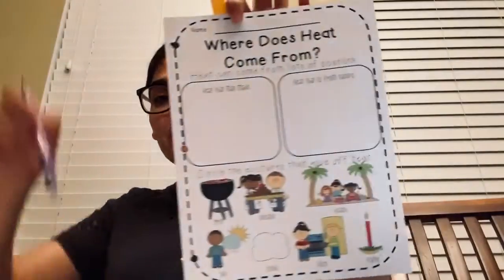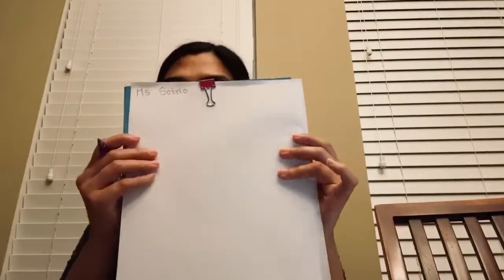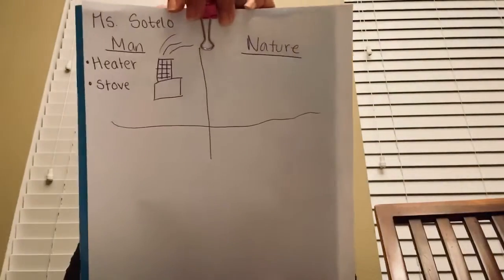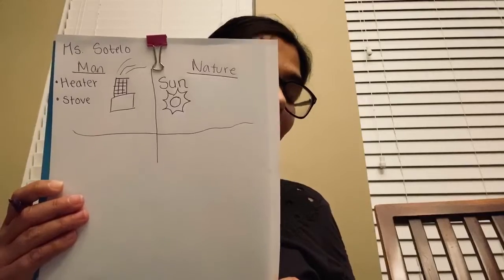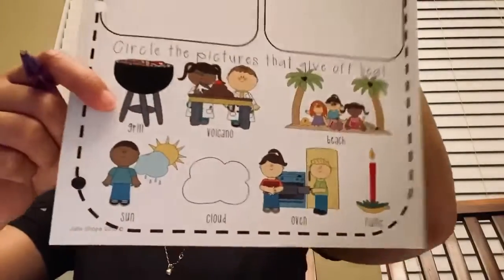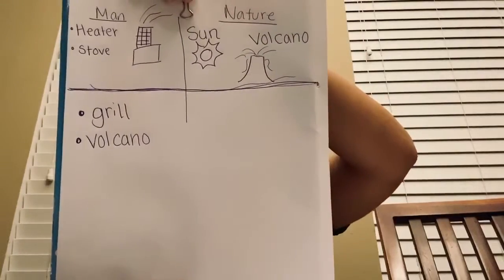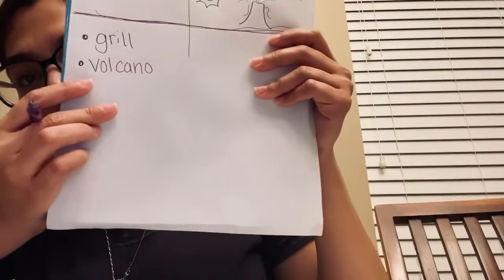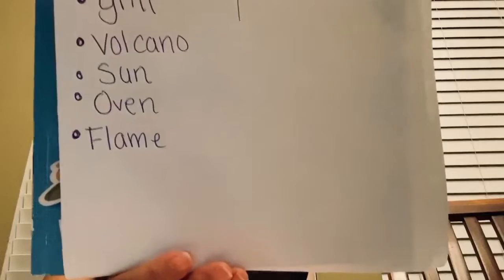1st Grade 4/30